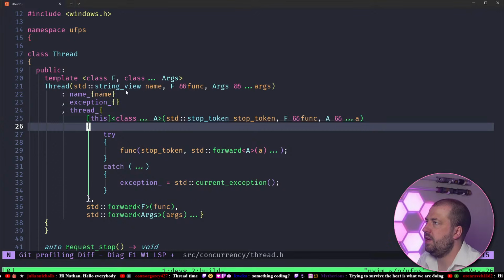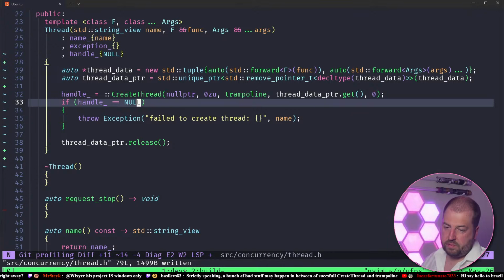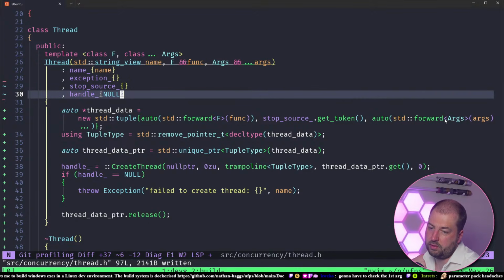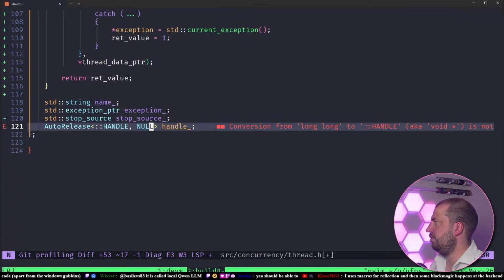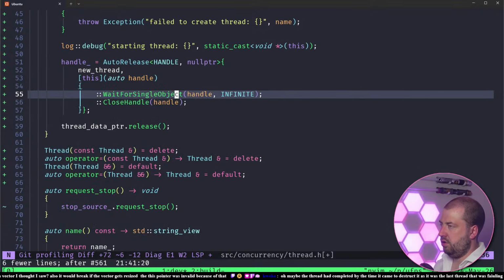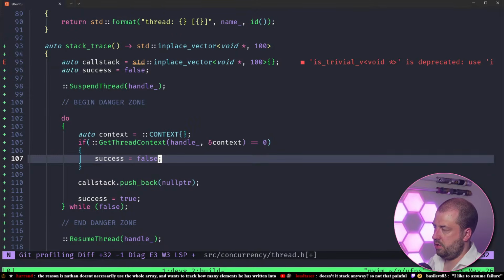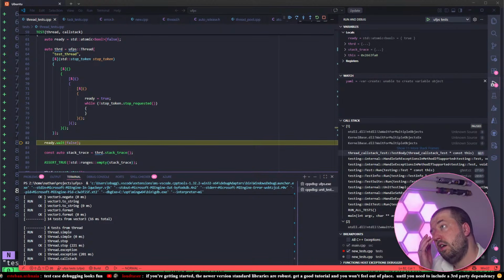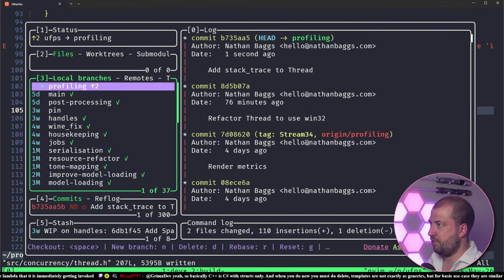FPS From Scratch (C++26 & OpenGL4.6) // Custom Profile Tooling pt2